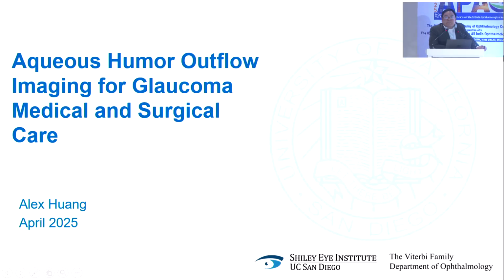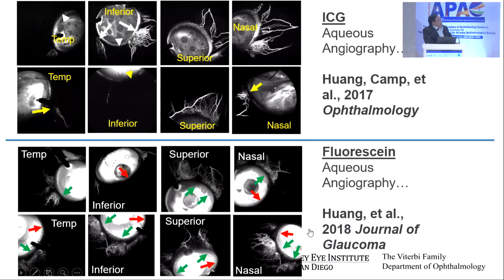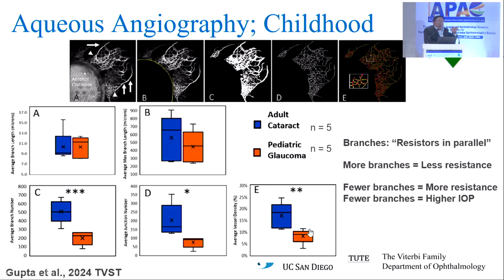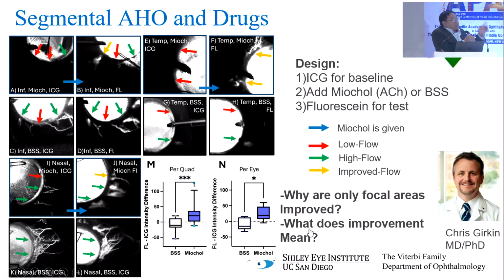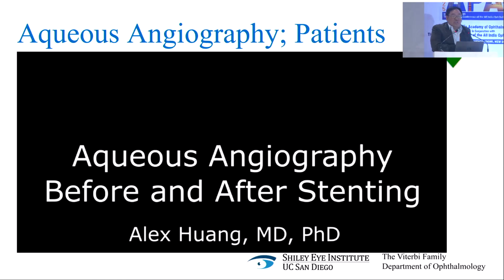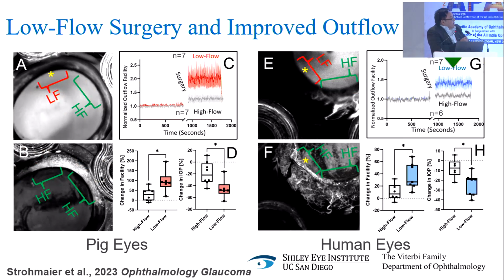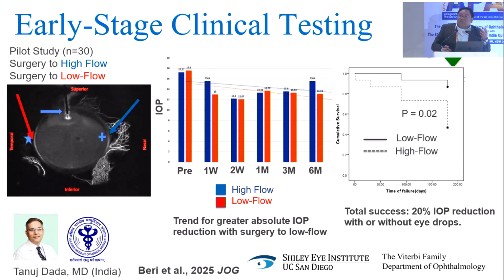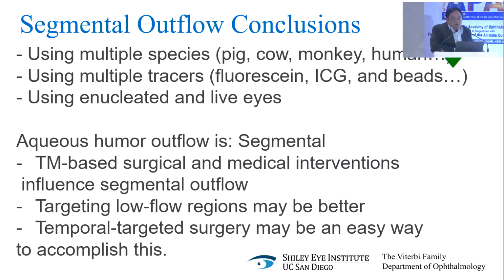AIOS2025 GP103 T Dr Alex HUANG Conventional Outflow Imaging for Medical and Surgical Care